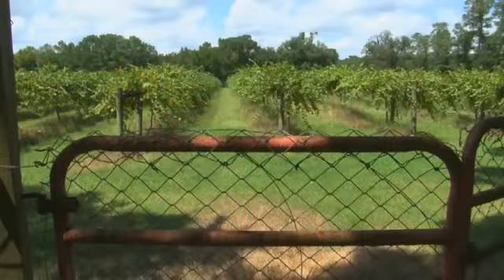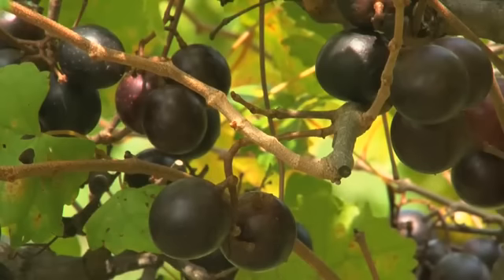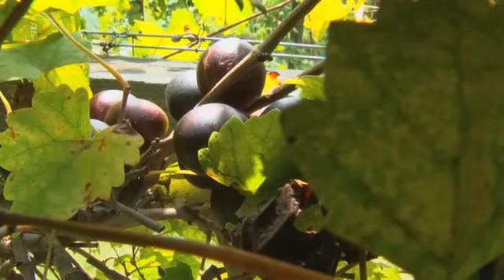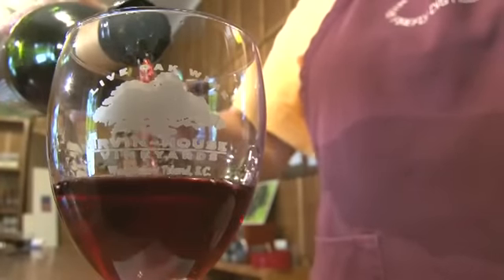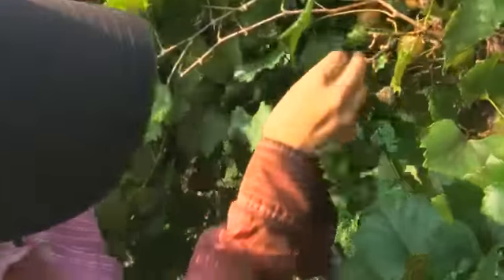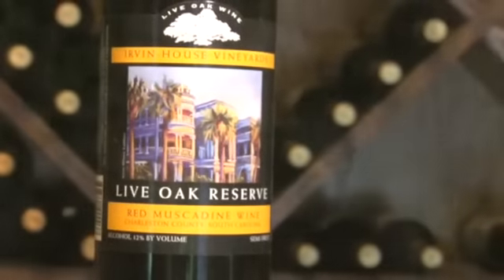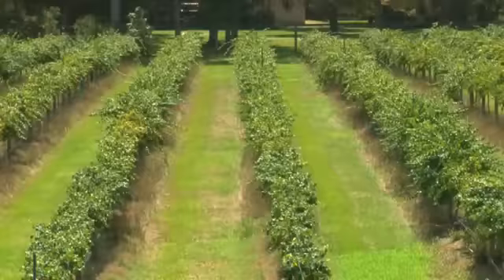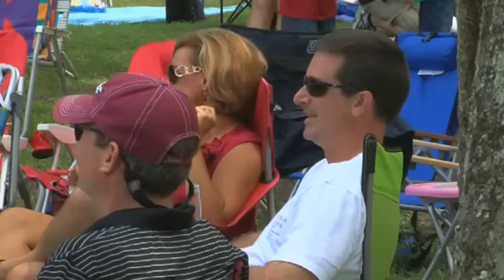Irvin~House Vineyards: 10 Year Retrospect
Take a look at how Irvin~House Vineyards on Wadmalaw Island in South Carolina got its start and how after 10 years they're still going strong. Produced and written by Ryan Nelson of Nelwater Consulting and shot and edited by Josh Ambrite of Briteside Productions.